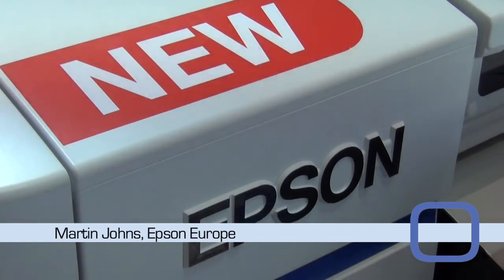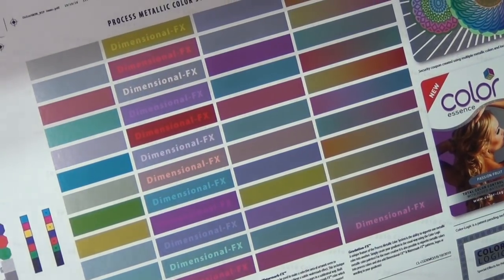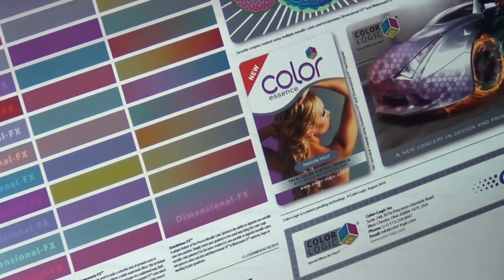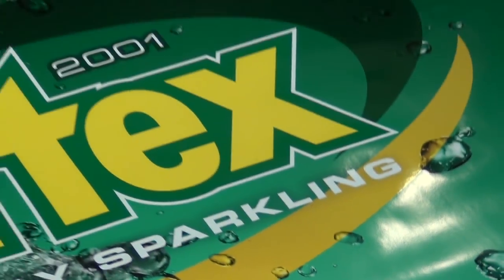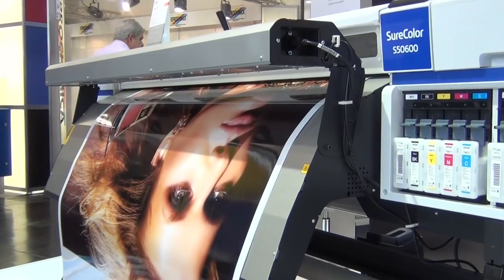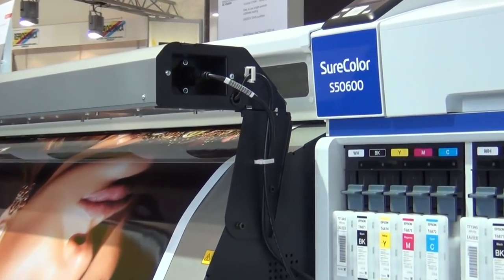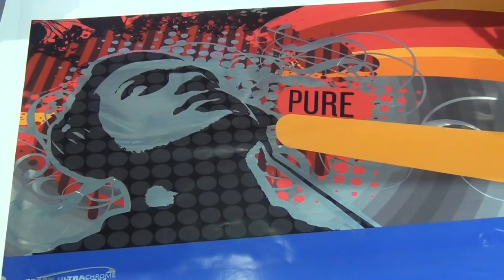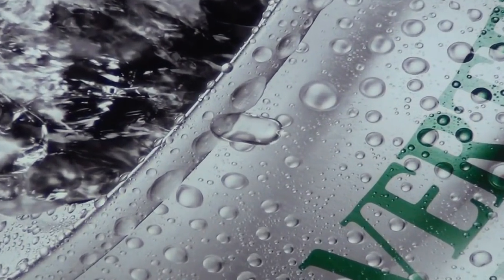Epson's SureColor printers: product profile with Martin Johns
Martin Johns from Epson Europe overviews the new Epson S-series range of wide-format printers for sign-makers and display producers for OutputMagazine.com. These include the SC-30600 entry-level machine, the SC-50600 productivity engine, and the SC-70600, which offers both white and metallic ink channels.